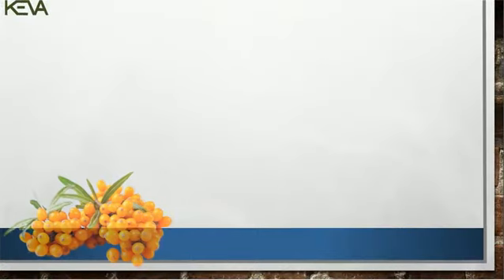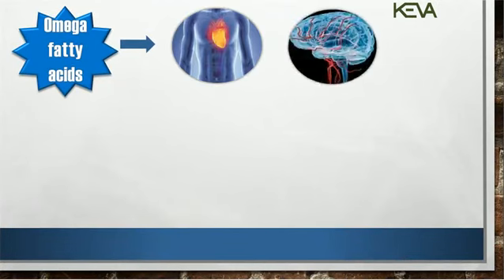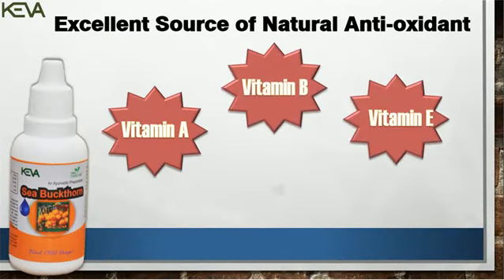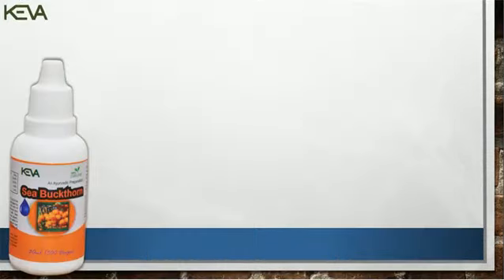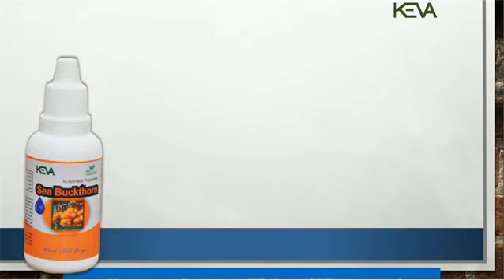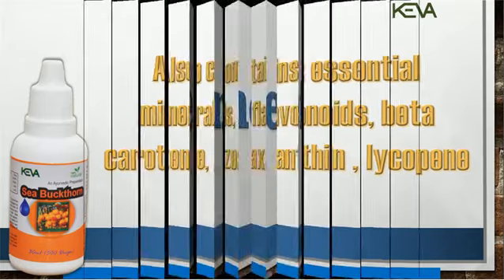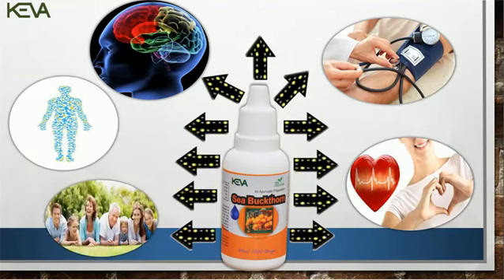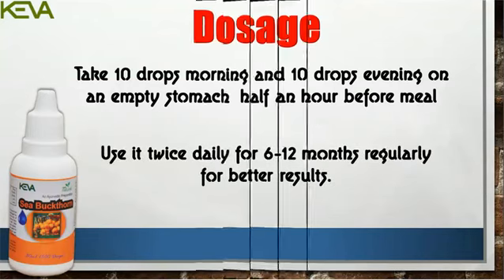Keva Sea Buckthorn In English HD Video